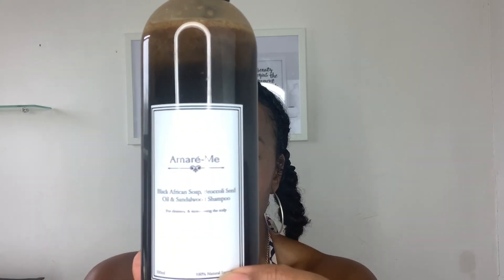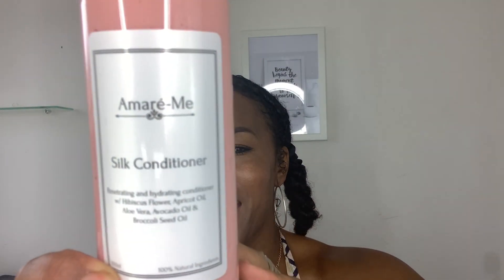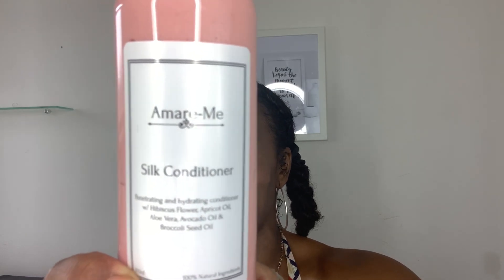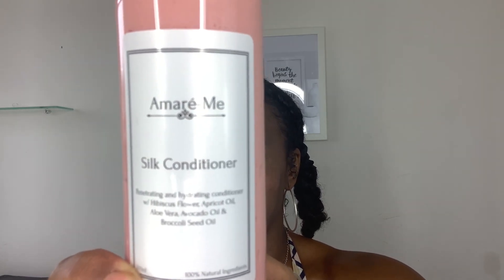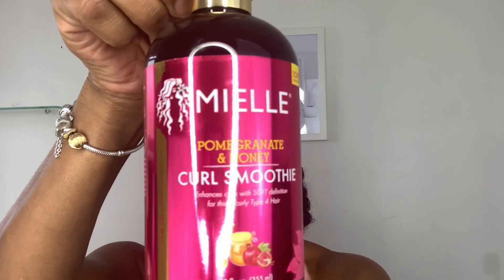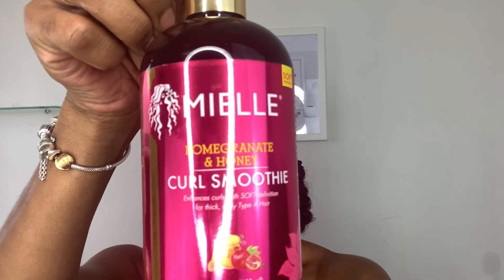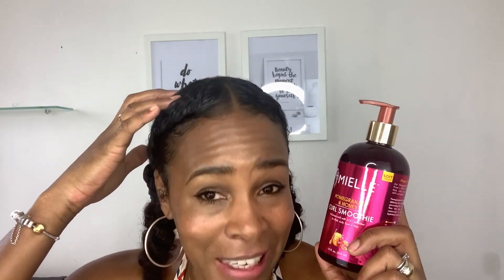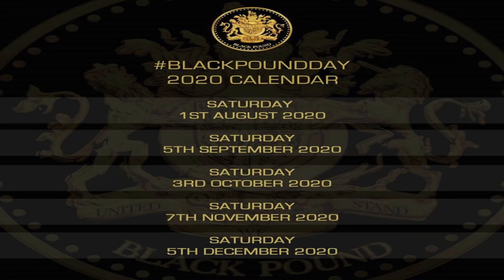INSANE RESULTS: SUPER DEFINED WASH & GO USING BLACK OWNED BRANDS | LENGTH CHECK | Mel’s World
First of all my June Challenge update is a significant growth, so check out the video to see how much my hair grew. Secondly, These black owned brands gave me insane result for a super defined wash day. Enjoy!  Stay safe 💛xoxo

Melanie Thompson
Unit 14, The Joiners Shop
The Historic Dockyard
Chatham
ME4 4TZ

• Mielle Curl Smoothie

• TGIN Honey Miracle Mask

• Bouclème Curl Definition Gel

• Mist Spray Bottle

• Shower Cap

C O N T A C T   M E   O N   S O C I A L   M E D I A 💛 :